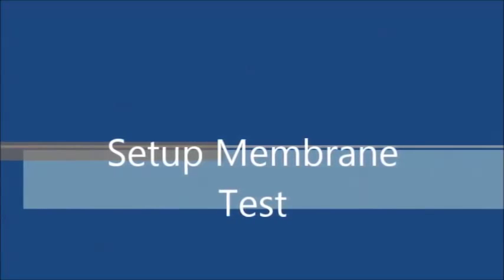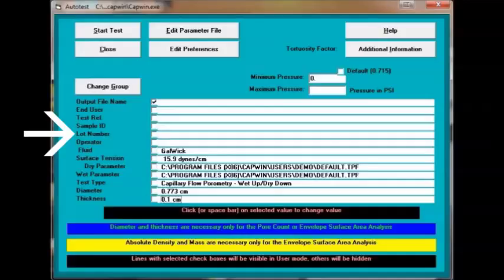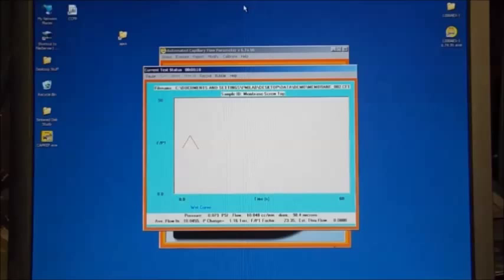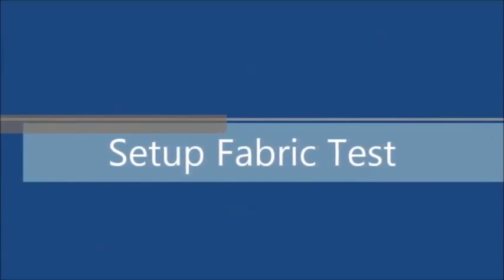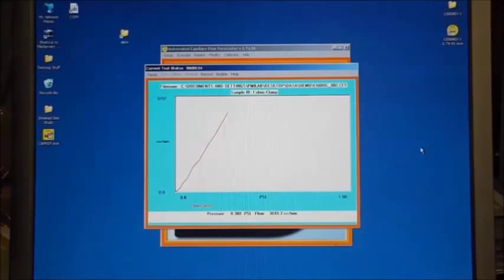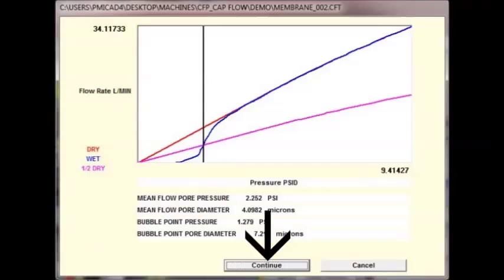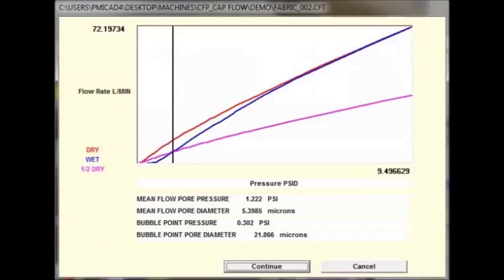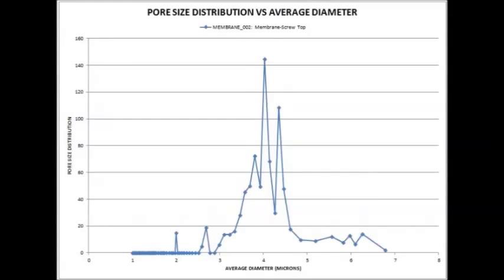PMI Capillary Flow Porometer Demonstration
This is an introduction to the PMI Capillary Flow Porometer testing procedure.